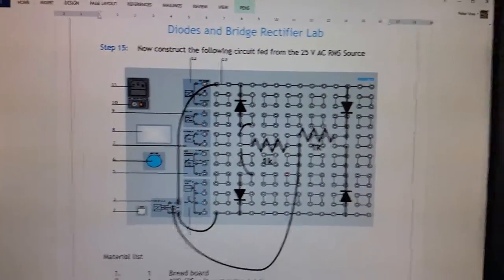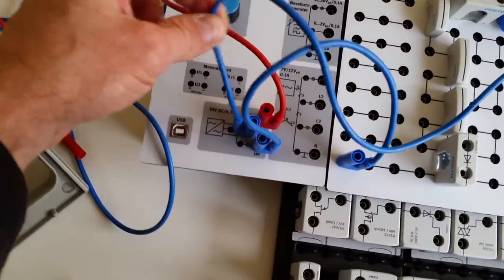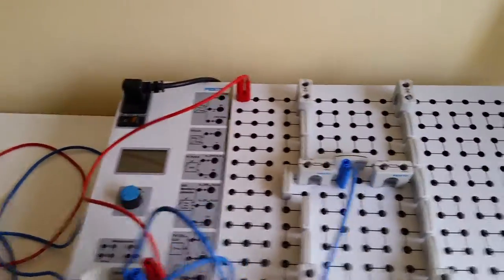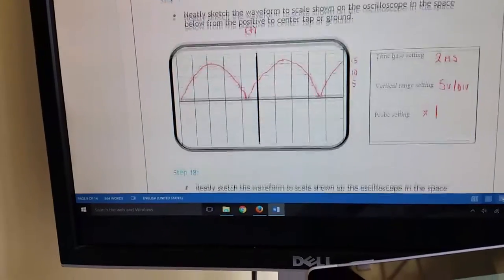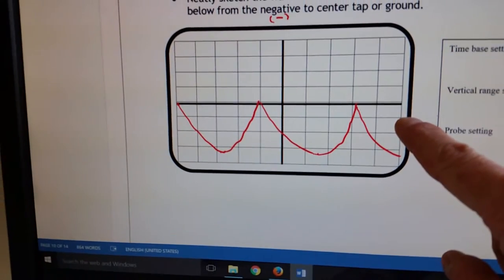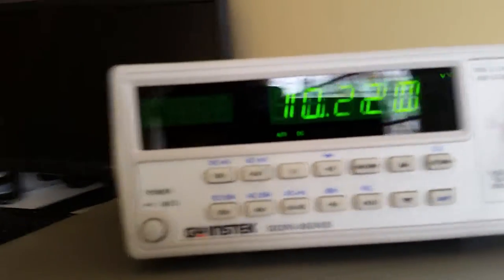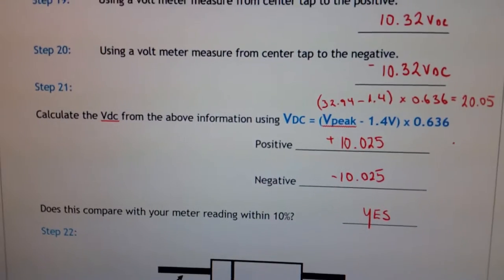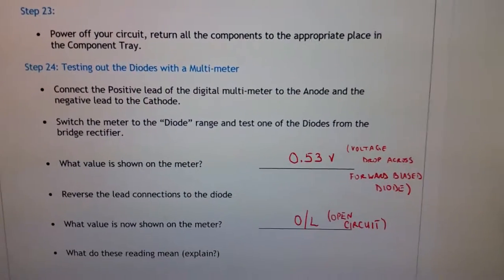Lab 3B Bridge Rectifier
This video will walk you through how to create a Positive or Negative Voltage across the resistive loads after the Bridge Rectifier